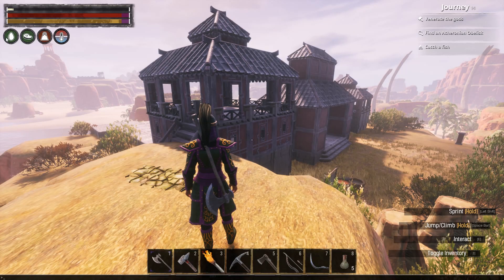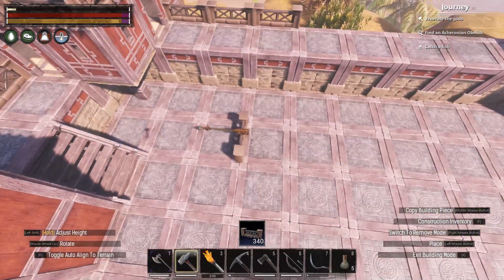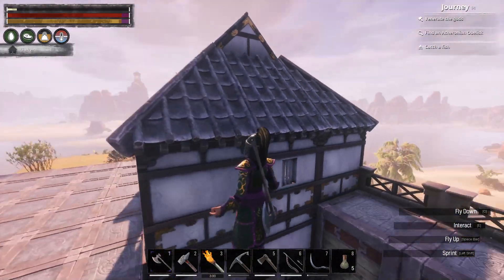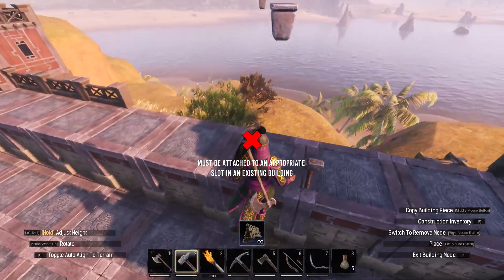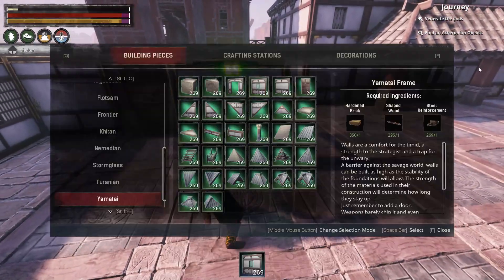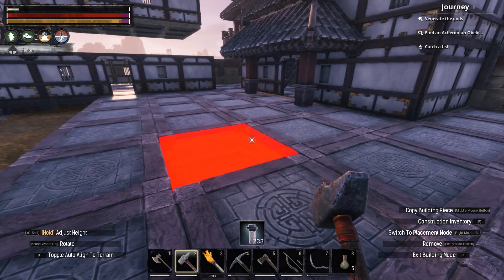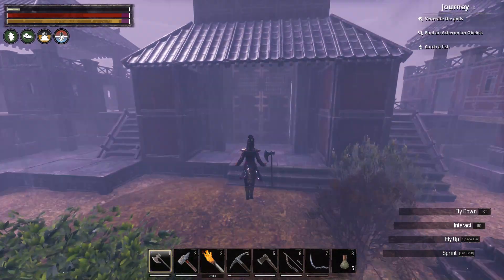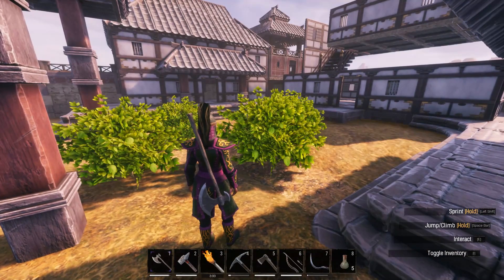Heavenly Compound | Let's Play Conan Exiles: Age of Sorcery Chapter II - 6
Building the heavenly compound from Emperor: Rise of the Middle Kingdom. Or close enough...

Between the time when the oceans drank Atlantis, and the rise of the Sons of Aryas, there was an Age undreamed of. Hither came Conan, with microtransactions and DLC, to vie with modded content to create a mess of a survival RPG.